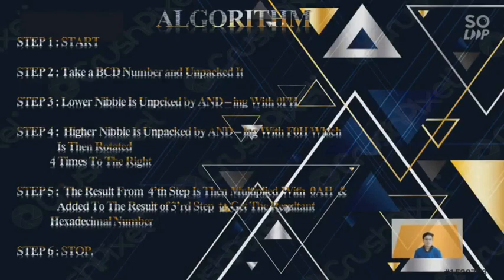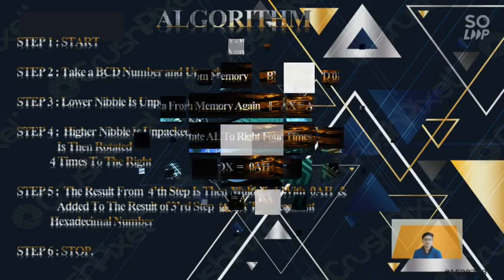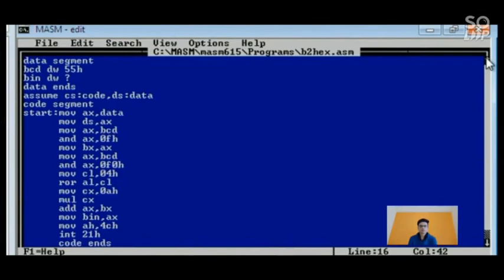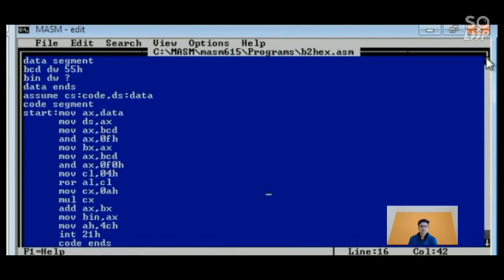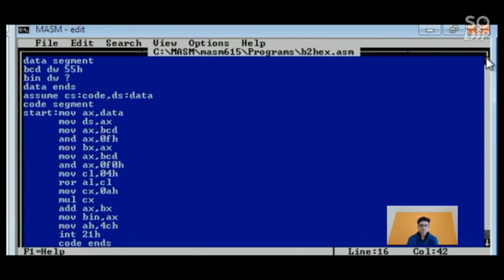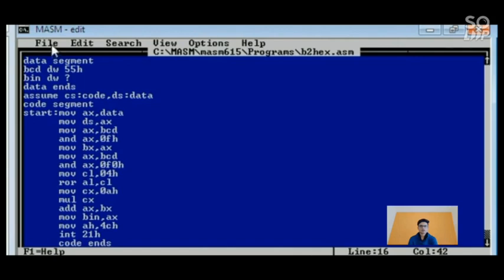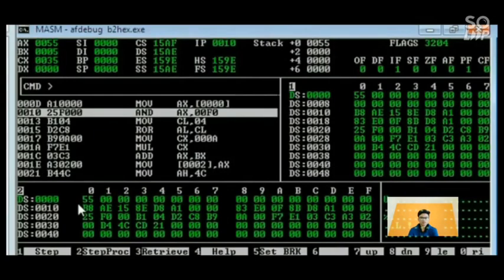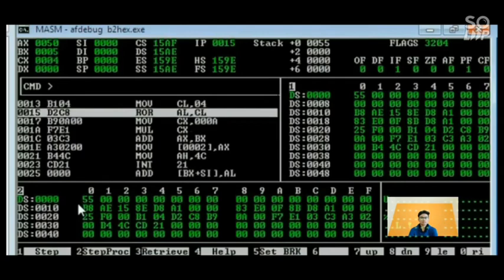Convert BCD to hexadecimal group 34